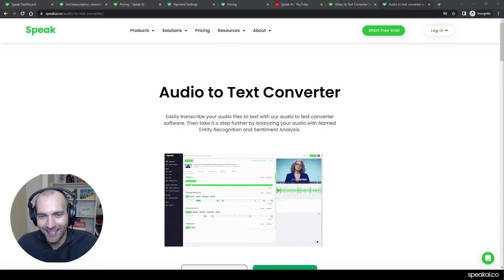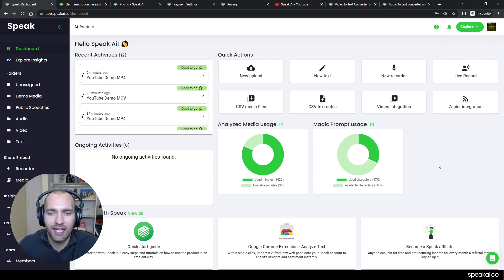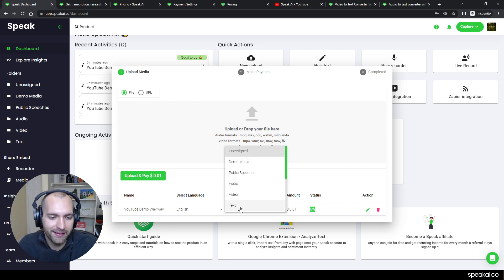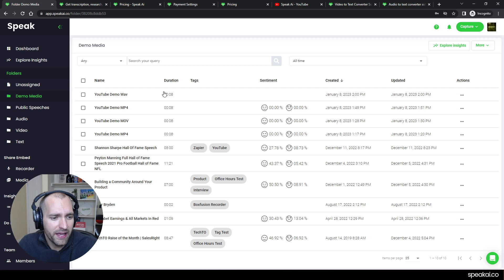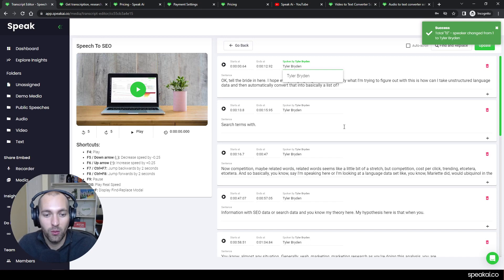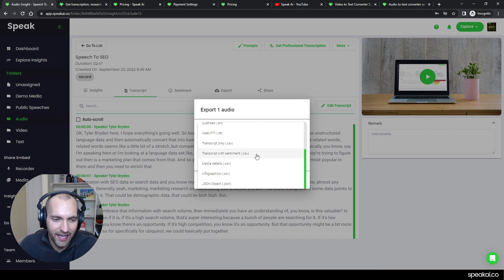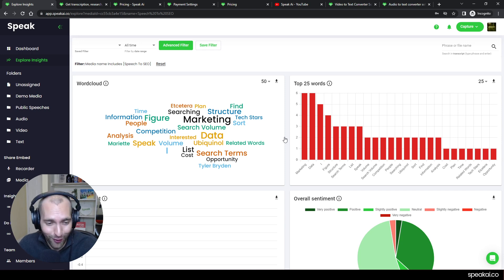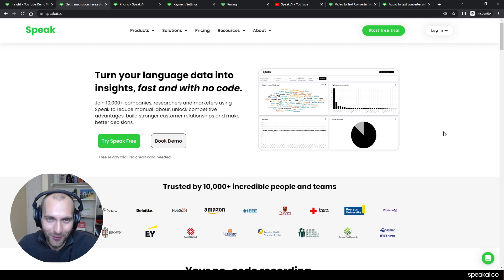Audio To Text Converter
Thank you for checking out this guide on how to convert mp4 to text.

In this video, Tyler Bryden, the CEO and Co-Founder of Speak Ai shows you how you can easily convert audio to text using our software platform Speak.

What is Speak?

150,000+ organizations, researchers and marketers use Speak’s speech recognition and natural language processing software to reduce manual labour, unlock competitive advantages, build stronger customer relationships and make better decisions.

Turn your language data into insights, fast and with no code.

You can see more of our videos, how-to guides and resources on our Speak Ai channel:

Once registered, you can easily follow this how-to video to achieve your desired goal!

If you go over the 2 hours and need to add a balance to your account, you can easily do so by visiting the payment information page within your Speak account:

We also offer completely personalized subscription packages so you can transcribe and analyze language data the way you need. To learn more, you can visit the pricing page.

If you ever need any help, send us a message at , reach out on live chat on our site or in our app, and check out our dedicated help section here

Thank you so much for your interest!

Have an excellent rest of your day.